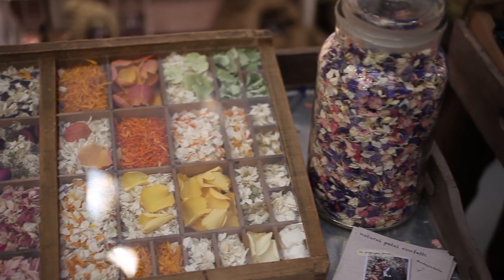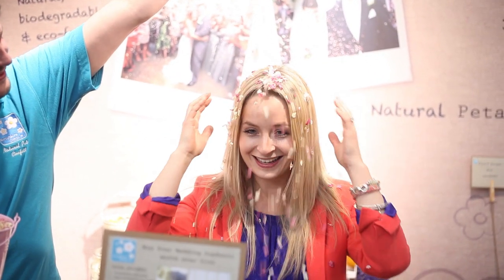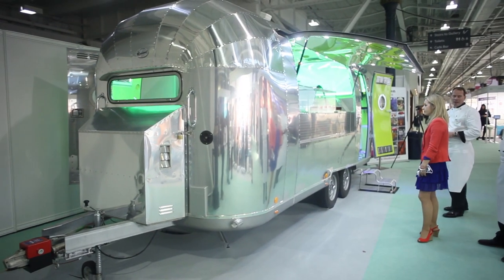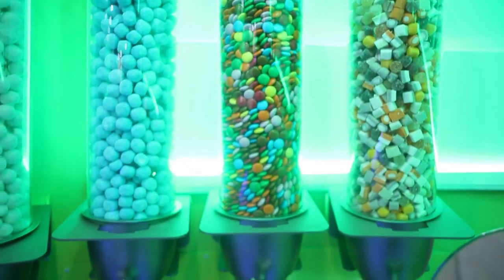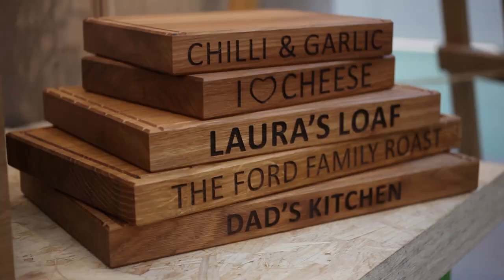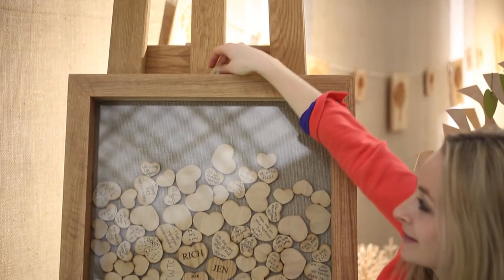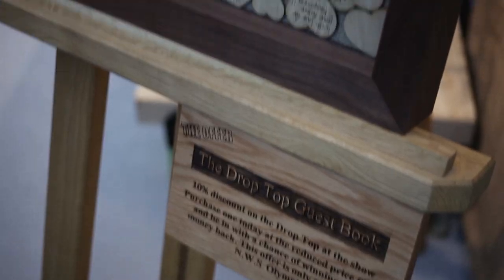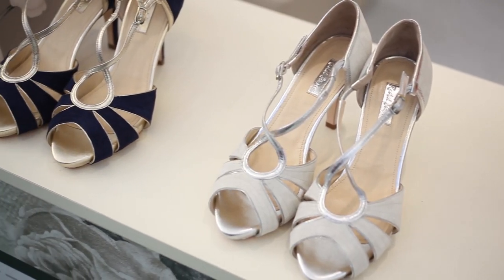The National Wedding Show London 2014: Our Best Bits!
Bride de Force have a stand at The National Wedding Show this season! This is a little video montage from our first day at the show including clips from our stand, the catwalk show and some of our favourite exhibitors at the event.

WHERE ELSE TO FIND US:
Be sure to check out our WEDDING BLOG There's new content going up every single day!

And to:

Horsie in The Hedge for filming this and making it looks so amazing!

John Alexander Photography for supplying the wonderful photograph prints for our stand

Come and see us at the Bride de Force stand (A80) this weekend or at the Birmingham or Manchester Events. for more details.